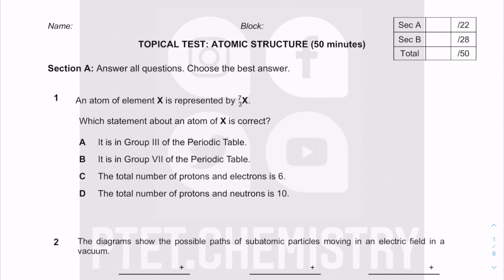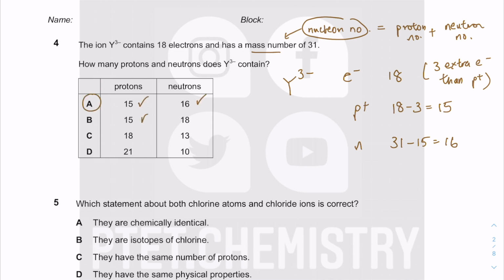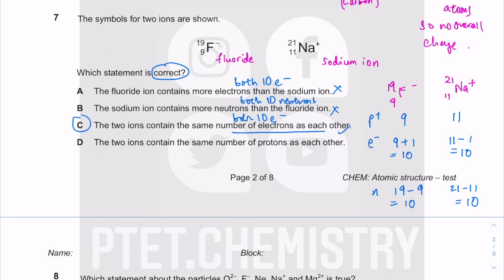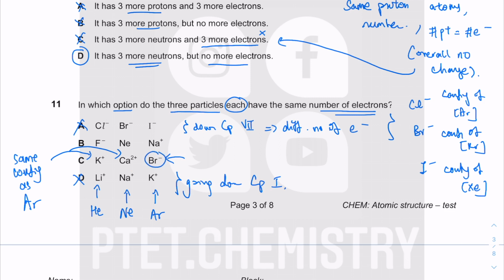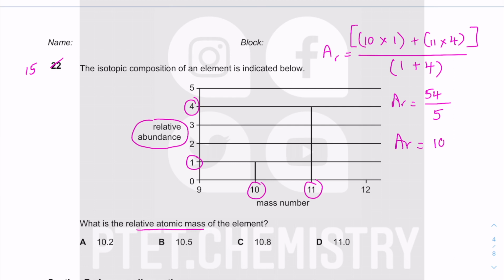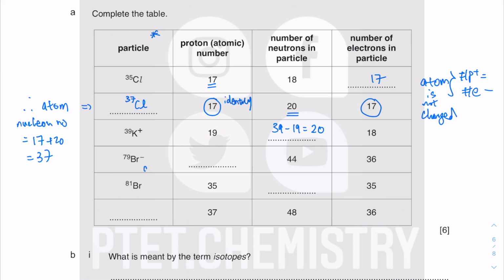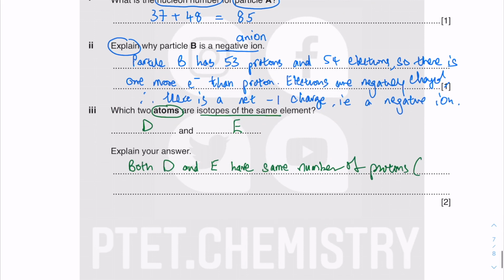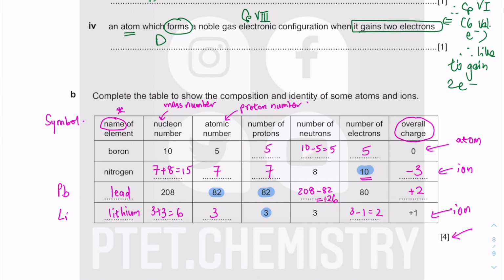(OLD 2021) GCSE, IGCSE, O Level Chemistry 5070, 0620, 6092 - Atomic Structure - Topical test